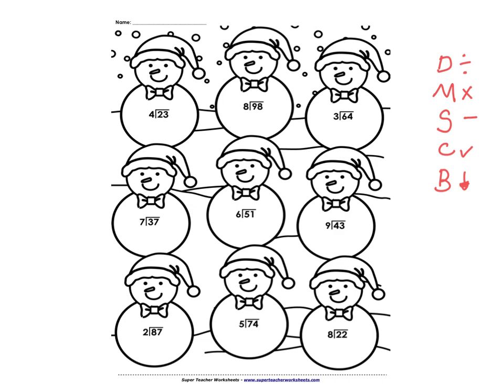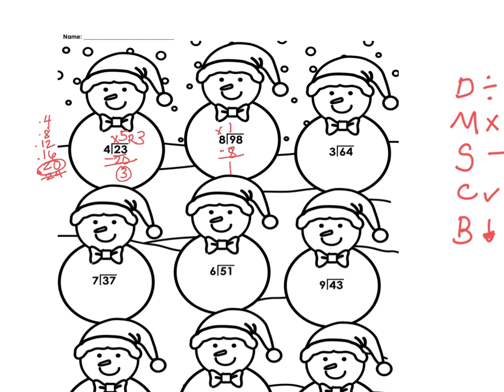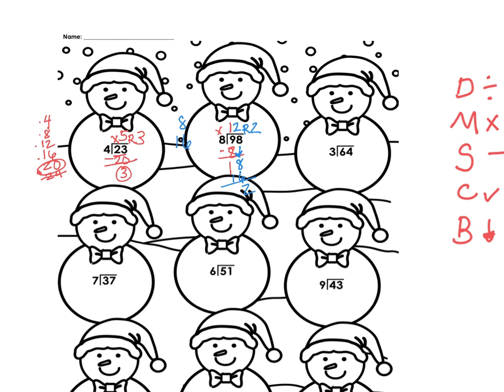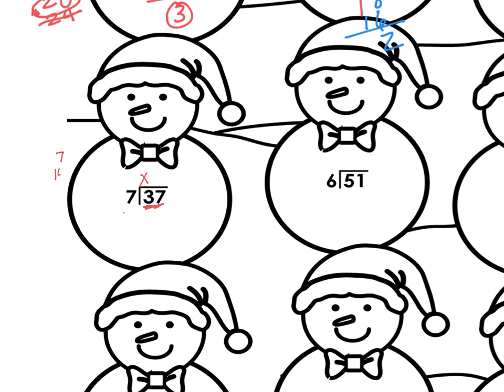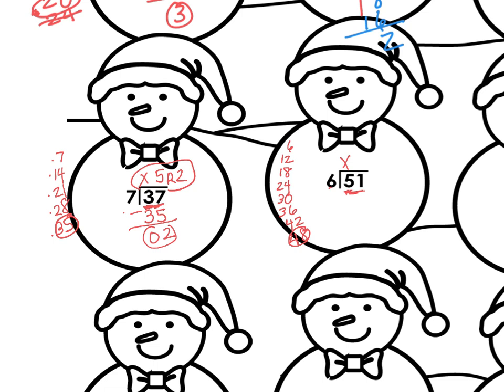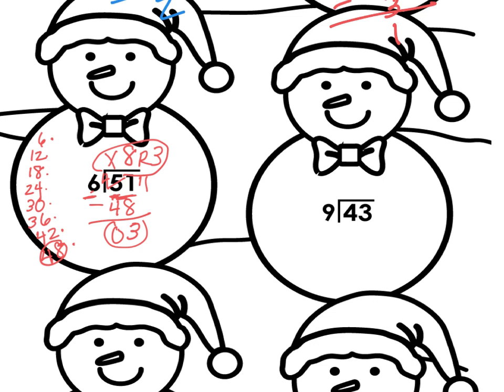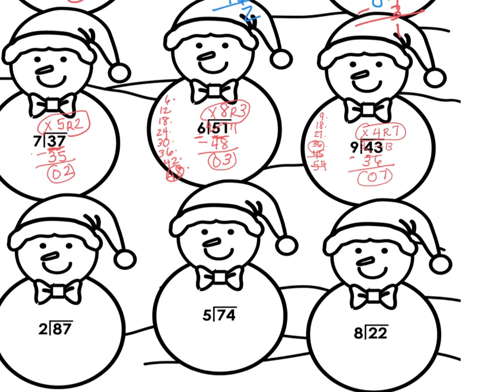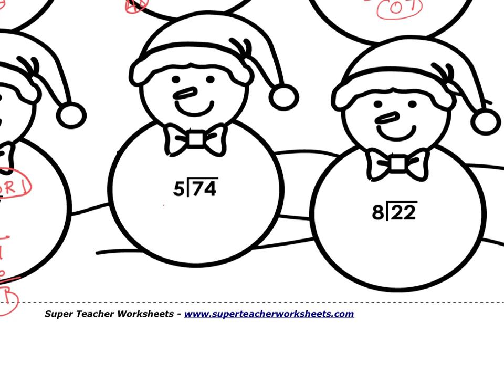4th math snowman